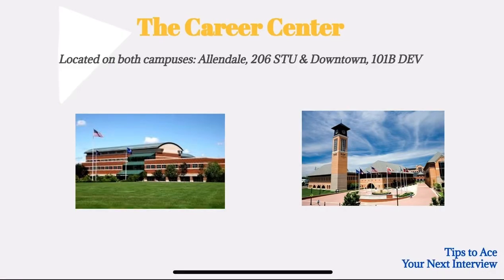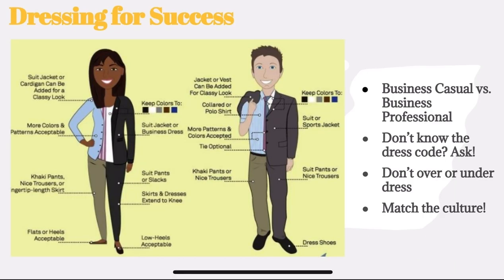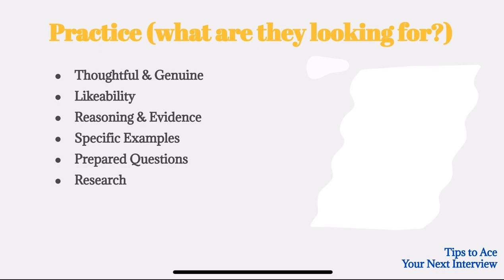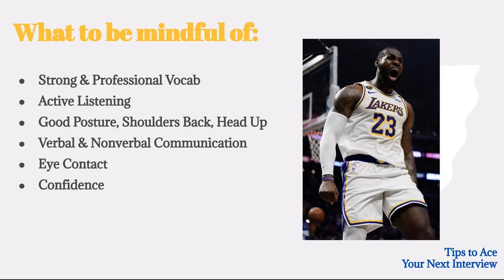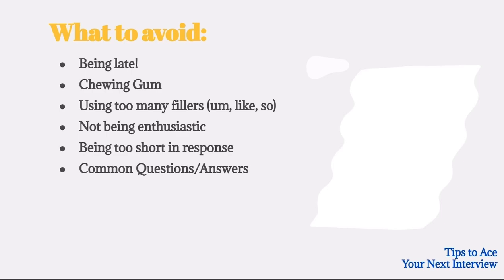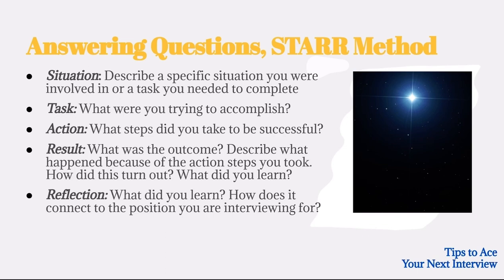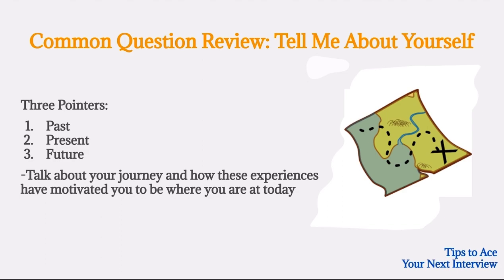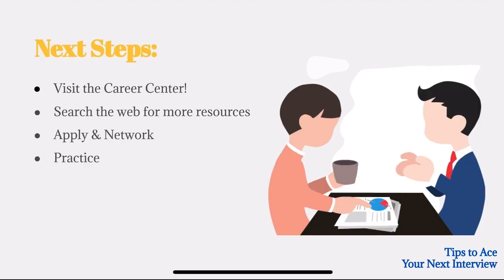GVSU Career Center Interview Preparation Interactive Presentation!